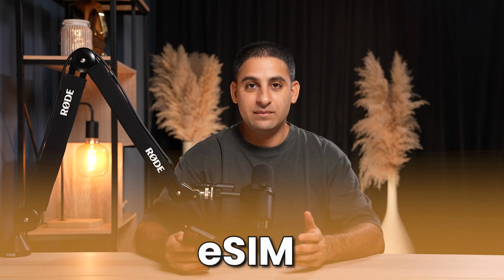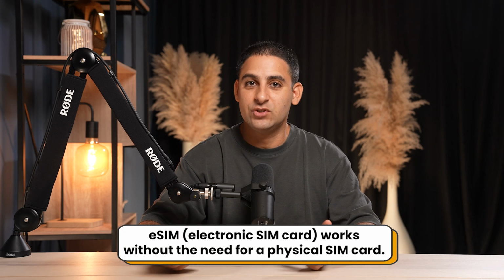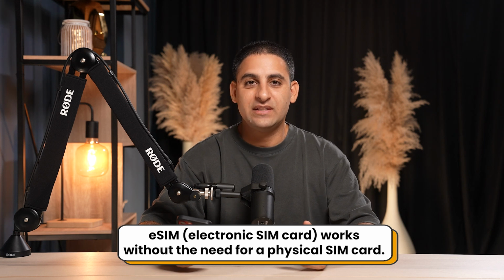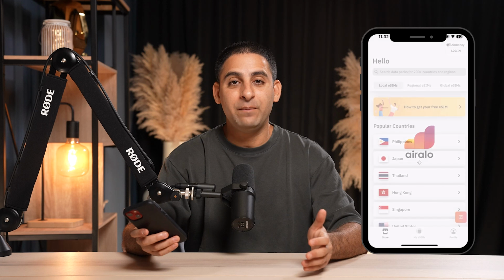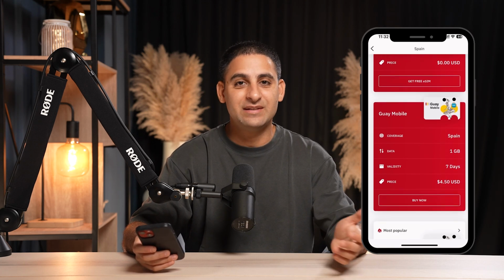Every Digital Nomad and Traveller Needs these (VPN & eSIM)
🌍✈️ Are you a digital nomad or frequent traveler? In this video, I’ll walk you through two essential tools every remote worker should have:

1️⃣ eSIM (using Airalo) — for affordable mobile data in any country
2️⃣ VPN (I use Surfshark) — for privacy, security, and streaming access anywhere

Whether you're working remotely in Bali, exploring Spain, or taking Zoom calls from a beach in Mexico, these tools will save you time, money, and headaches. I share real-world tips on how to set them up, why they matter, and how they make international travel a breeze. 🌐📱💻

🔒 What you’ll learn in this video:
✔ What an eSIM is and why it's better than roaming
✔ How to install and use Airalo eSIMs at the airport
✔ VPN benefits for Netflix, banking, WhatsApp calls, and more
✔ Real examples from traveling across a dozen countries
✔ How Surfshark VPN keeps you connected and protected

This will give you $5 off.

00:00 - Intro: Must-Have Tools for Digital Nomads
00:30 - Why You Need Internet Access While Traveling
00:52 - What is an eSIM and How It Works
01:21 - Using Airalo to Get Online Instantly After Landing
03:32 - VPNs for Digital Nomads: What They Do
04:01 - Accessing Netflix Libraries and Streaming Sports
04:40 - Using VPNs to Fix Banking App Access Issues
06:08 - Surfshark VPN Review & Cost Breakdown
06:56 - Final Thoughts: Why eSIMs and VPNs Are Game-Changers